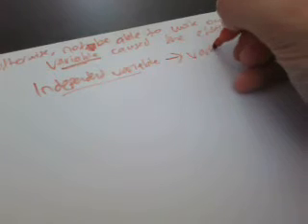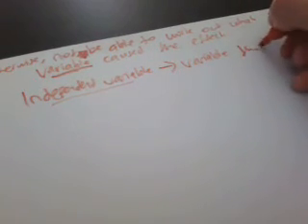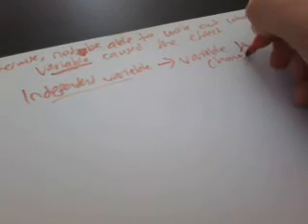YEAR 8 SCIENCE - SCIENCE FAIR - LESSON 4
Aim and hypothesis